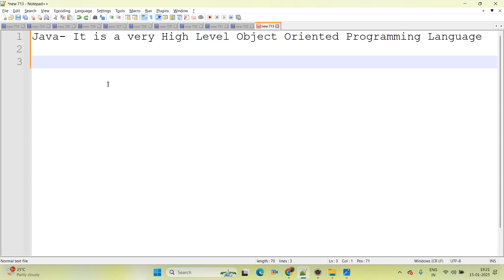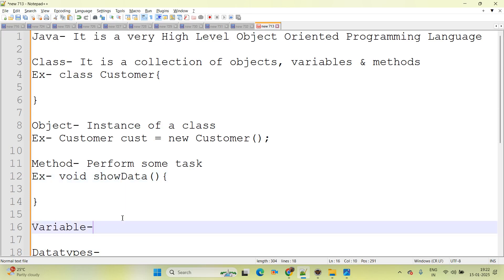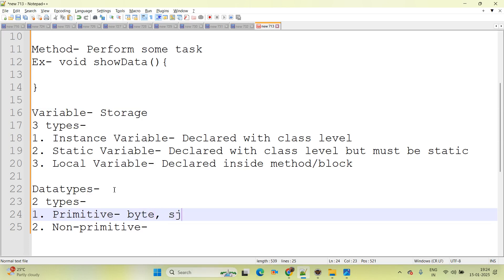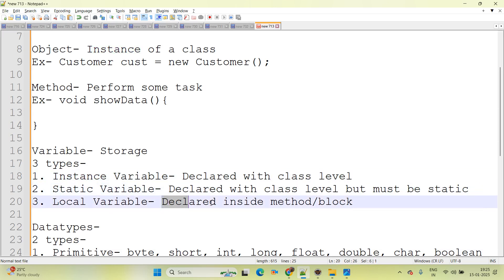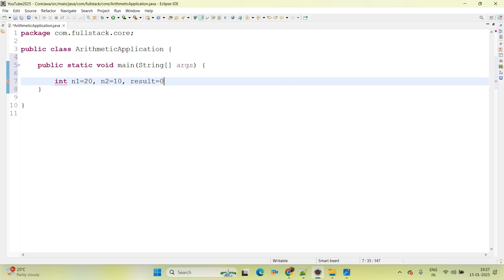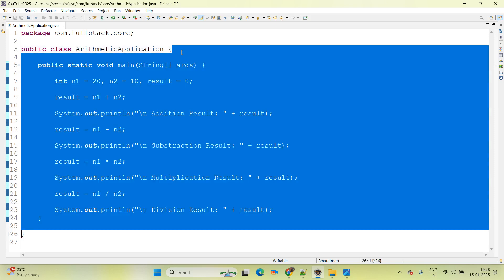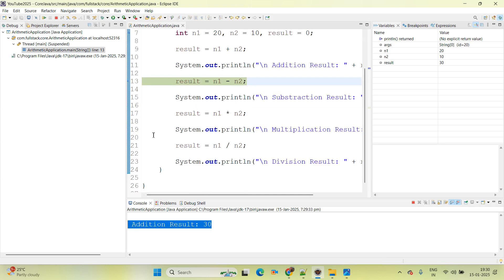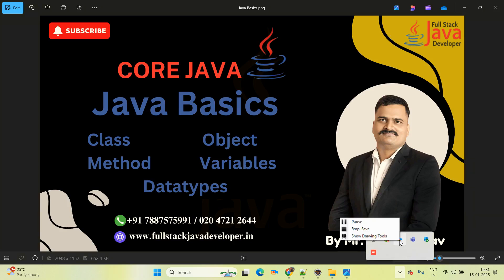Java Basics- Class, Object, Method, Variables, and Data Types | Learn with Mr. Kiran Jadhav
Java Basics- Class, Object, Method, Variables, and Data Types
Welcome to this beginner-friendly tutorial on Java Basics! 🚀
In this video, we’ll dive into the foundational concepts of Java programming that every aspiring developer must know:

✅ Class: Class- It is a collection of objects, variables & methods
Ex- class Customer{

✅ Object: Instance of a class
Ex- Customer cust = new Customer();
✅ Method: Perform some task
Ex- void showData(){

✅ Variables: Storage
3 types-
1. Instance Variable- Declared with class level
2. Static Variable- Declared with class level but must be static
3. Local Variable- Declared inside method/block
✅ Data Types:
2 types-
1. Primitive- byte, short, int, long, float, double, char, boolean
2. Non-primitive- String, Array, Interface, Class

Whether you're a beginner stepping into the world of programming or looking to brush up on the basics, this video has you covered!

👩‍💻 What you'll learn:

Fundamental building blocks of Java
How classes and objects work together
Declaring and using variables and data types
Writing methods to perform specific tasks